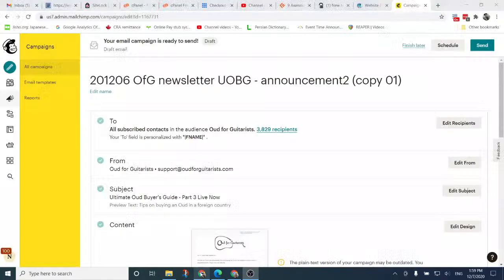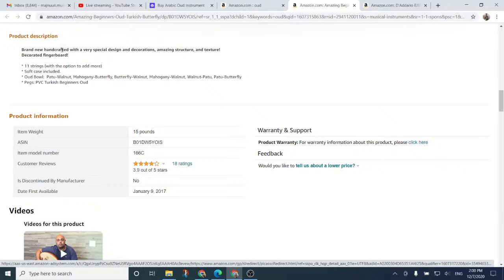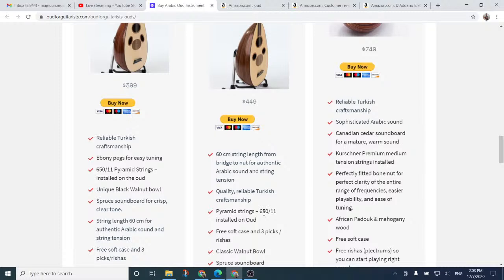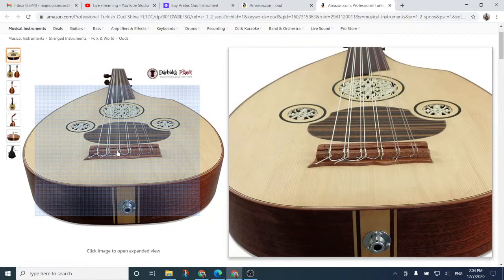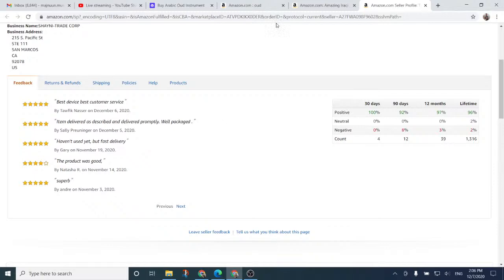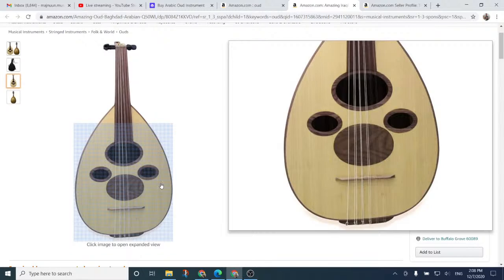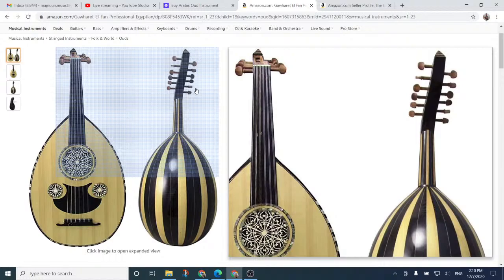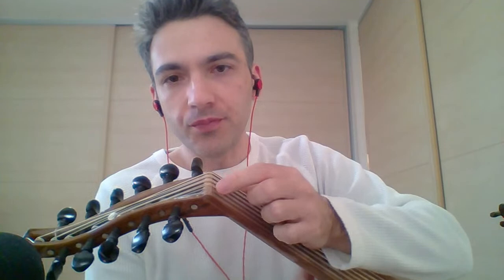Ultimate Oud Buyer's Guide Part 3 - Buying an Oud in a Foreign Country - Buy Arabic Oud Instrument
A series on buying Ouds... You'll hear about types of Ouds, their differences, and my recommendations for buying your first Oud.
Want a PDF version of the Ultimate Oud Buyer's Guide? Want to see some great Ouds for sale?